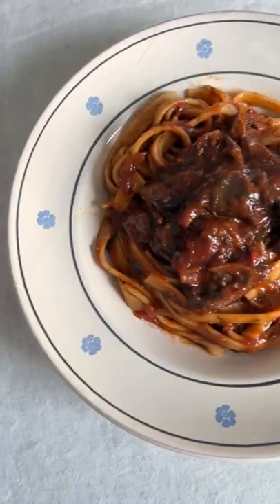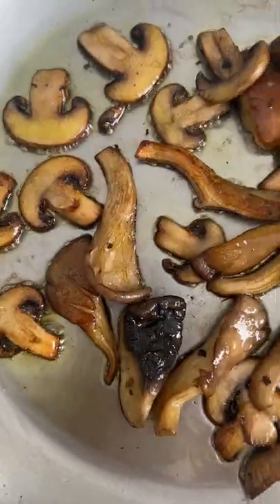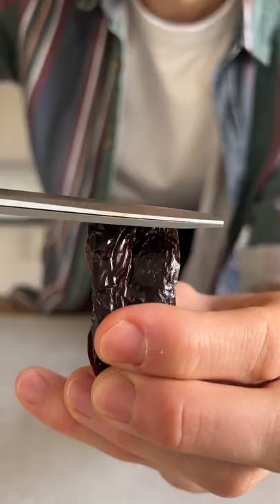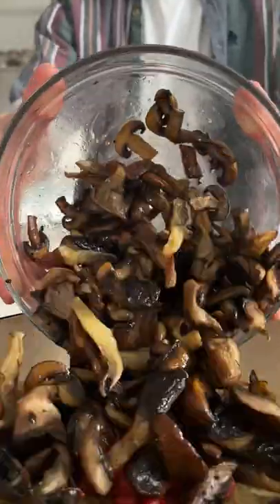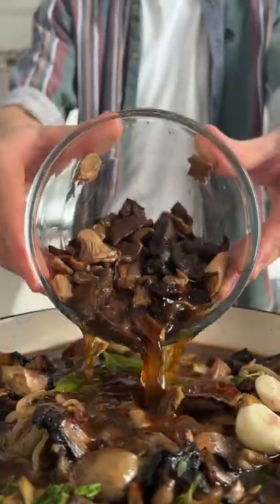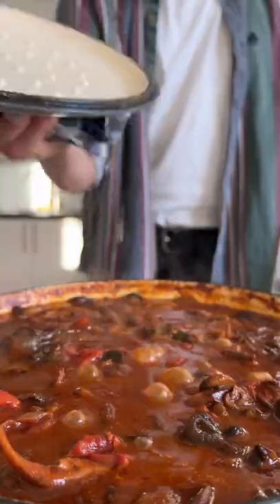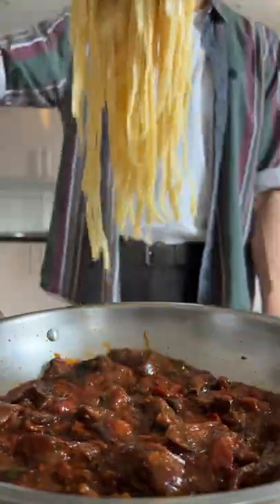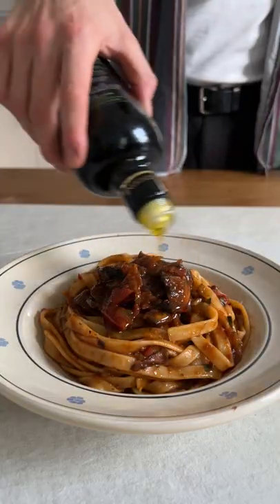Veganuary Pt. 4 | Mushroom Ragù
Slow-cooked mushrooms with caramelised onions, chipotle chilli, plenty of parsley and fettuccine.